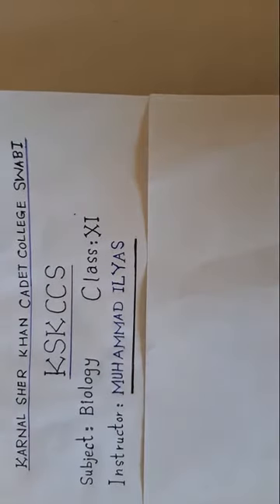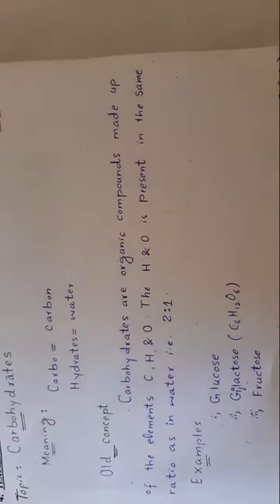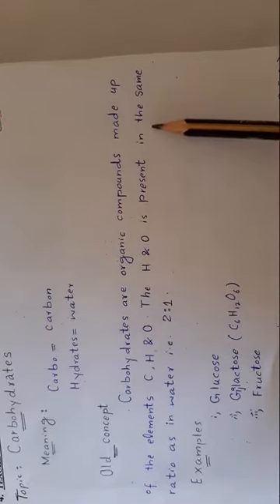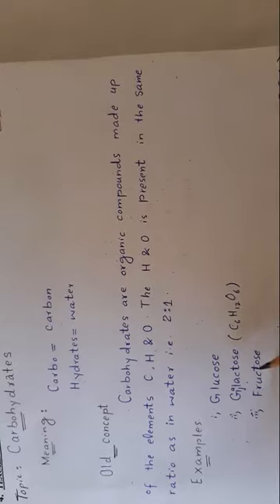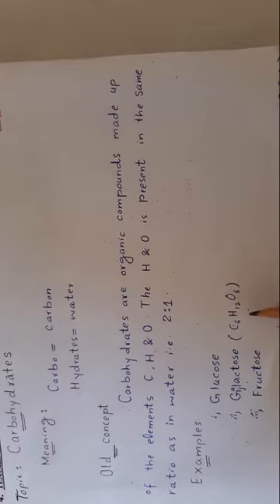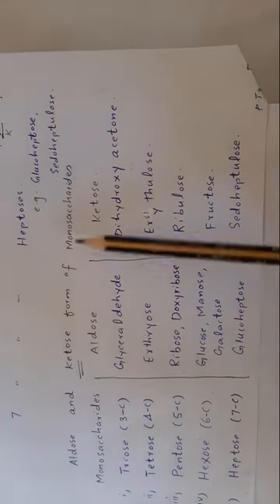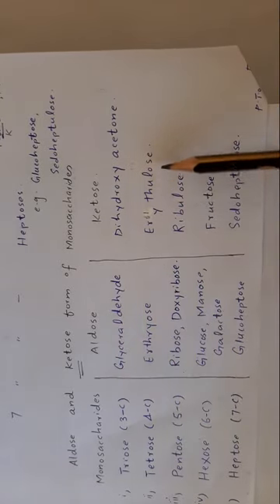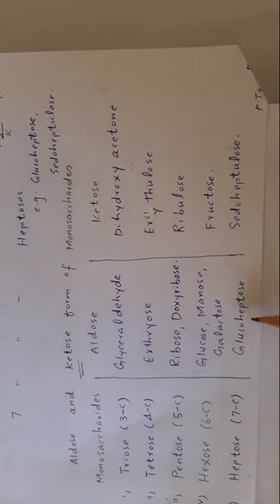Carbohydrates - Monosaccharides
Chapter 2 Biological Molecules